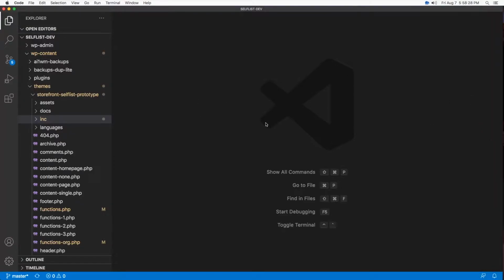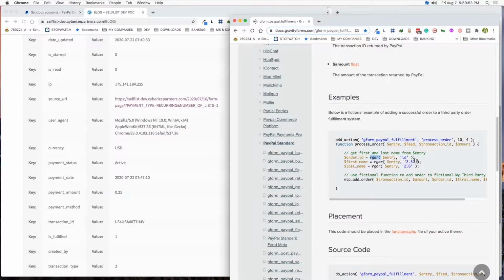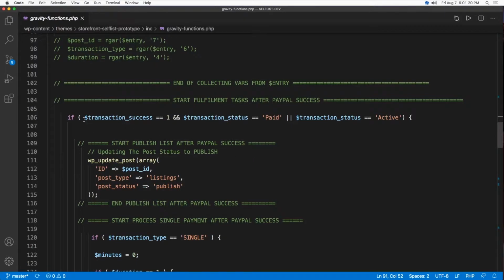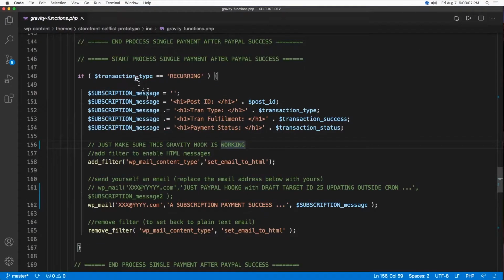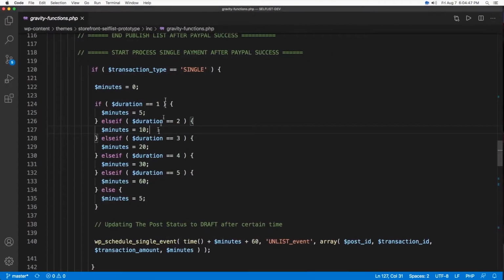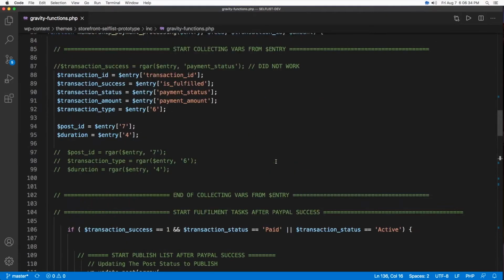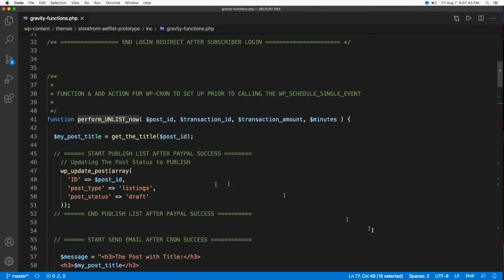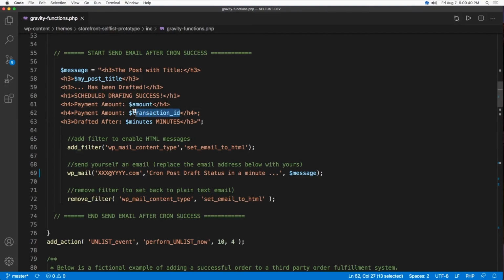DIR LISTING PROTOTYPE - 6 - GRAVITY FULFILMENT HOOK AND WP CRON CODE WALKTHROUGH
Gravity Forms is the most popular form building plugin for WordPress. And  WordPress has more than 30% of the world's CMS market share. Also, PayPal is the largest online payment platform in the world. PayPal Sandbox is also an awesome platform for developers to test PayPal transactions. So I decided to combine all of the above to make a series on WordPress development, most of the Gravity Forms features and strengths, and PayPal Sandbox connectivity to establish proof of concepts.

In this series, I walk thru creating a Directory Listing Application prototype using Gravity Forms PayPal Add-on, Advanced Post Creation Add-on, PayPal Sandbox, Gravity Forms Hooks, WordPress Cron and custom PHP.